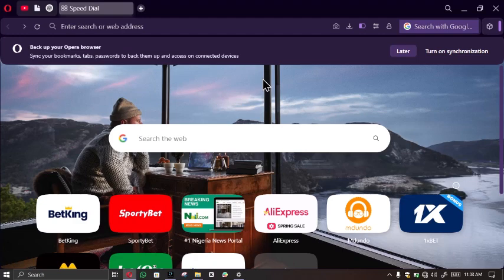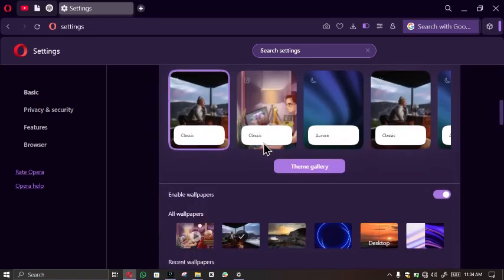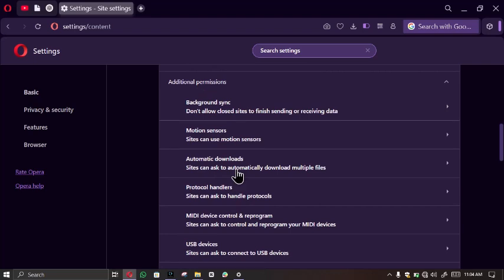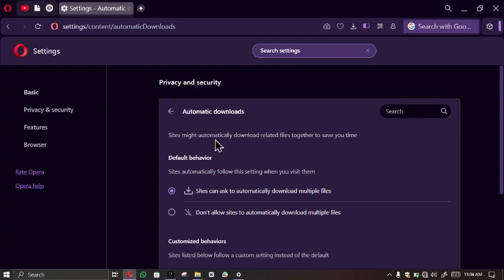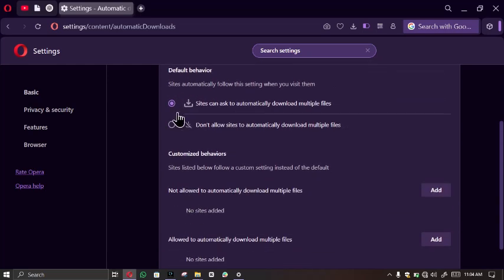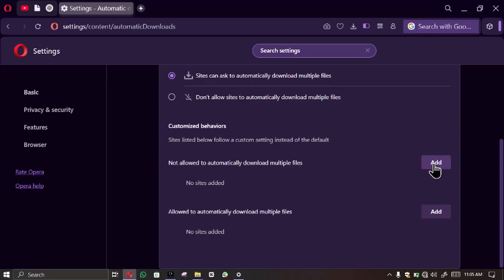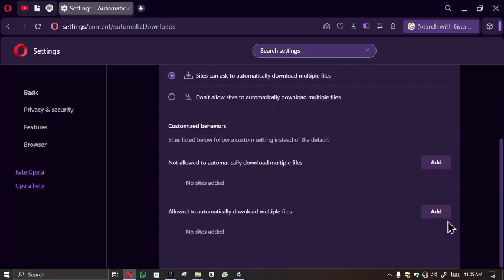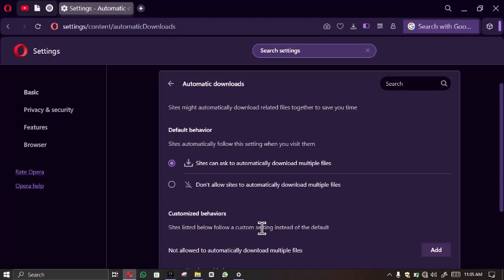HOW TO MANAGE AUTOMATIC DOWNLOAD SETTINGS FOR SITES ON OPERA GX BROWSER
In This Video, you will learn about HOW TO MANAGE AUTOMATIC DOWNLOAD SETTINGS FOR SITES ON OPERA GX BROWSER